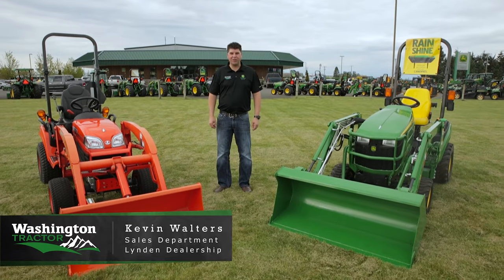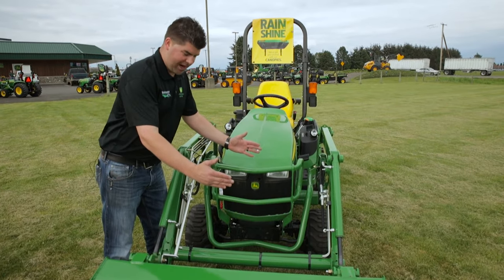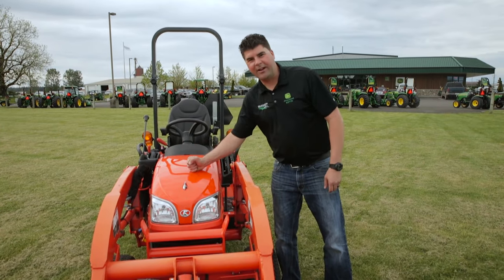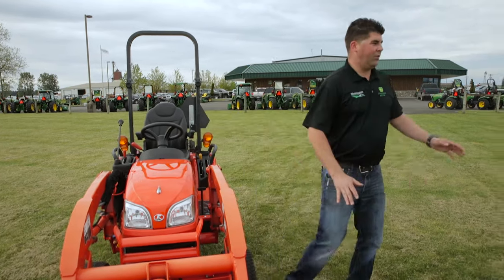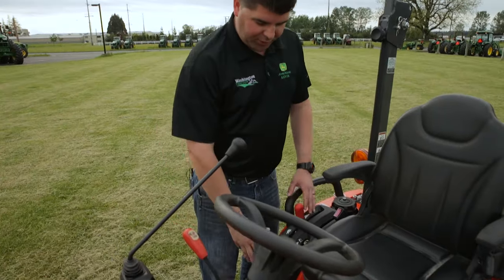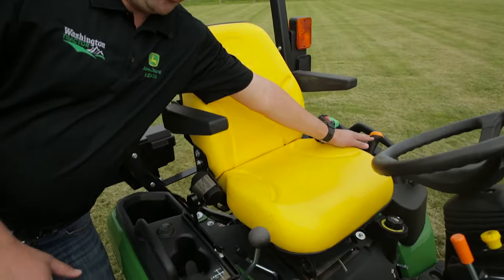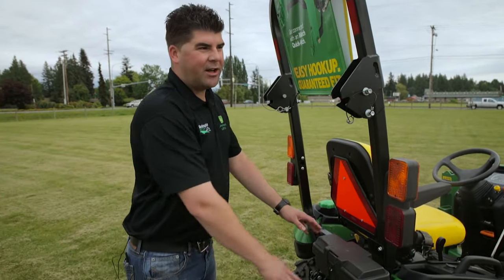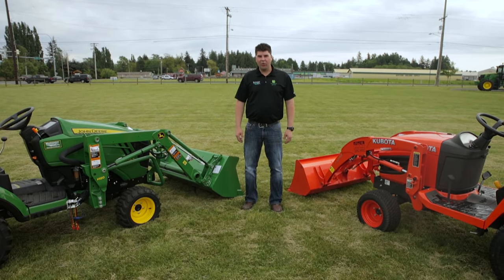John Deere 1025R vs Kubota BX2370 Review by Washington Tractor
Looking for the major differences between John Deere 1025R & Kubota BX series?  Watch Kevin Walters from Washington Tractor Lynden break down the feature comparisons between these 2 compact tractors and choose for yourself!

(Live Chat)